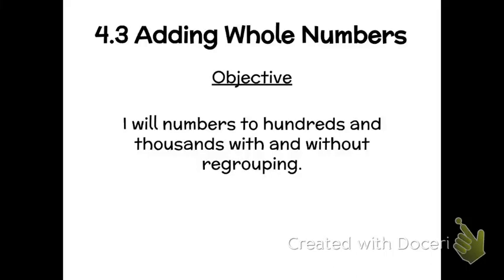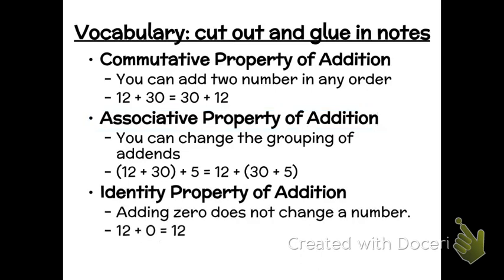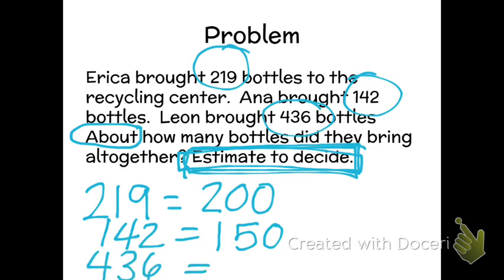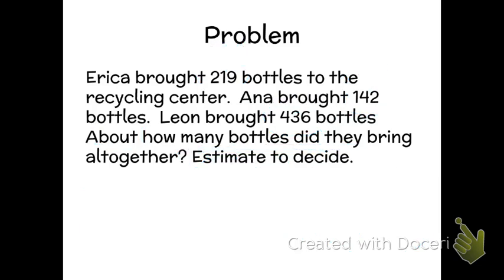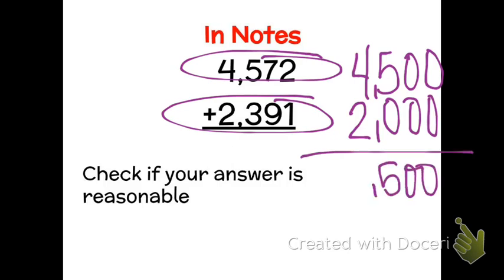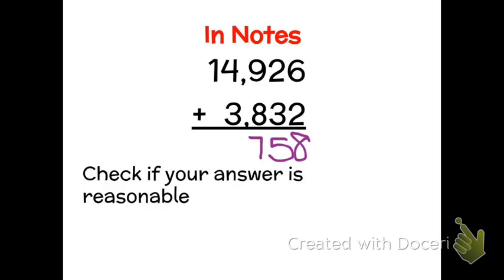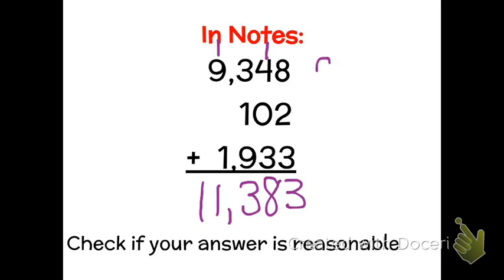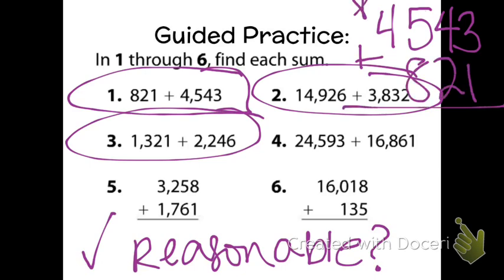4.3 Adding Whole Numbers